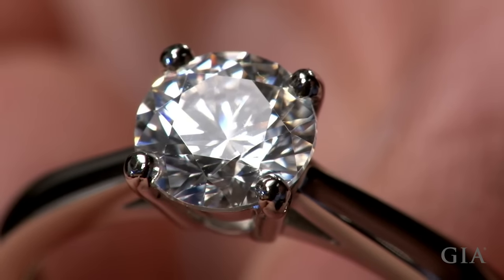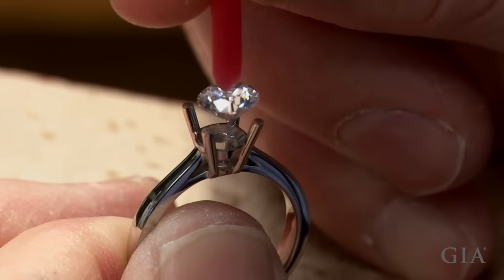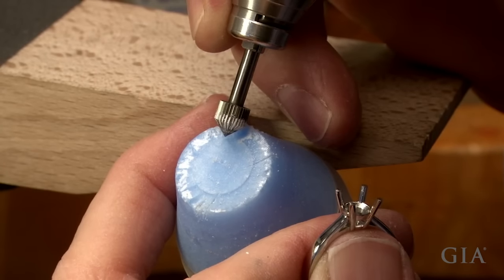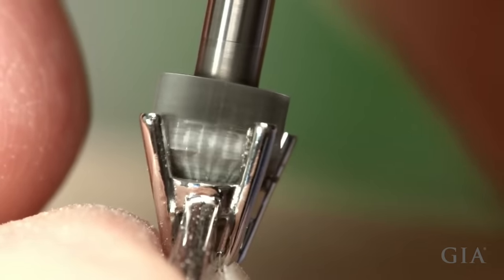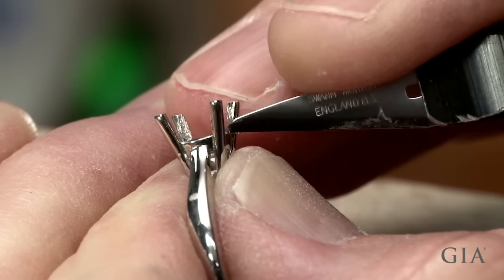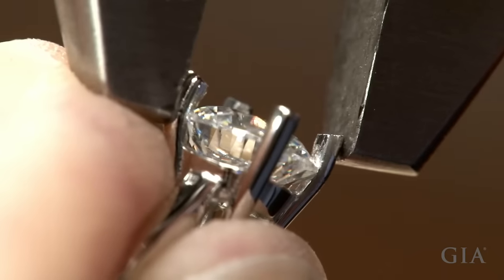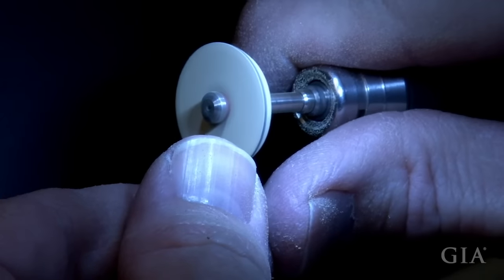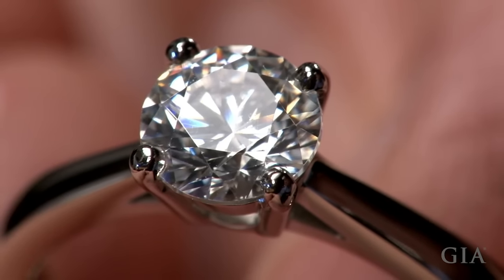How to Set a Round Center Stone in a Ring with Platinum Prongs | GIA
This video is part of the Quality Assurance Benchmarks (QAB) of jewelry manufacturing developed by GIA. In this video you'll learn how to set a round diamond or gemstone in a ring with platinum prongs.